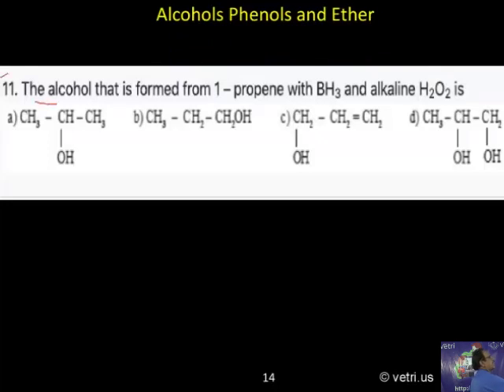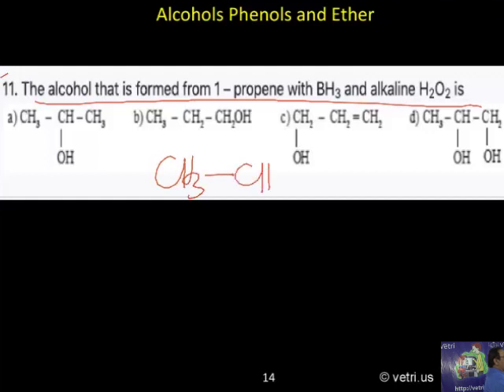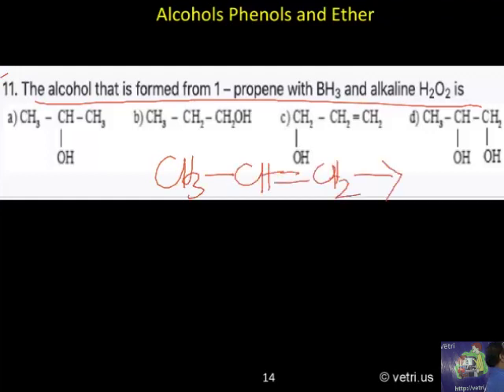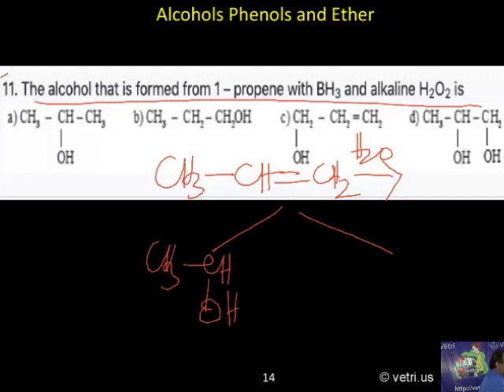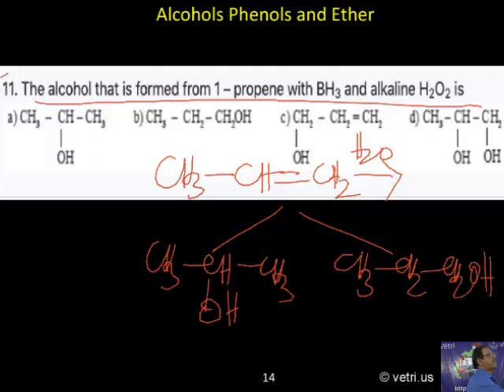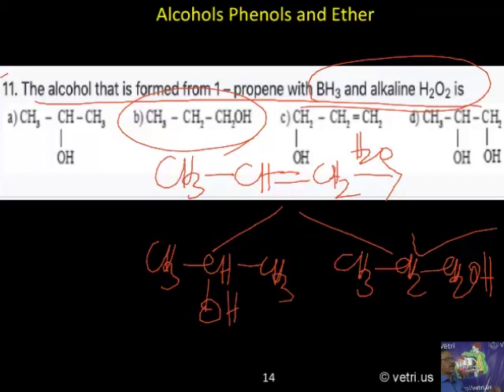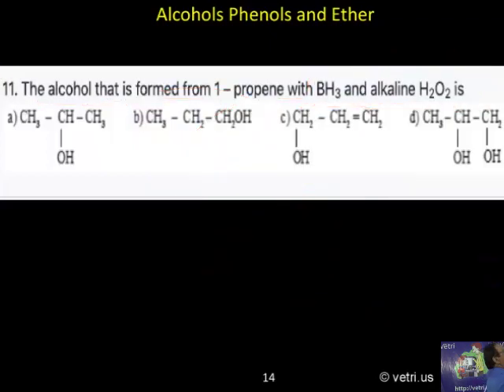Chemistry 2020 Test 24 Question 1 11